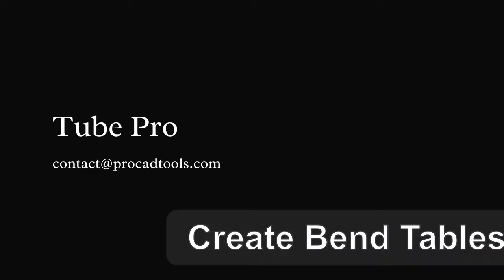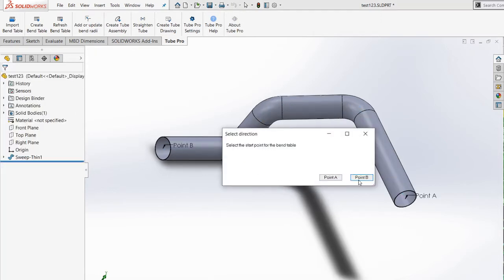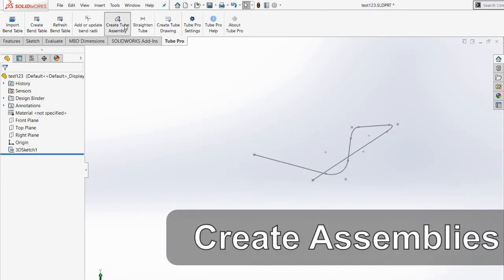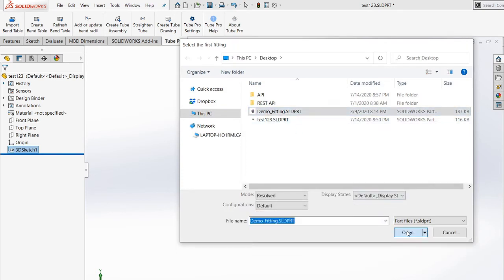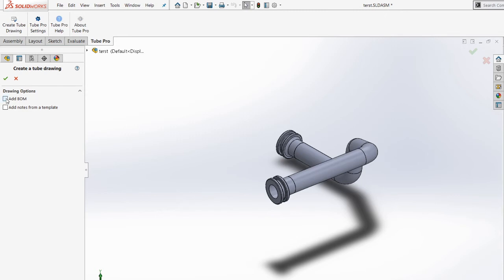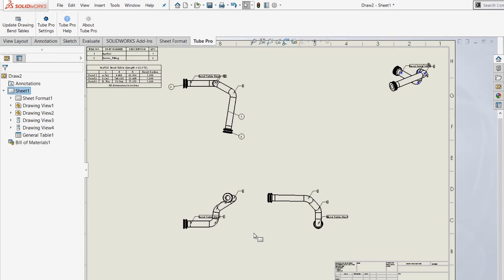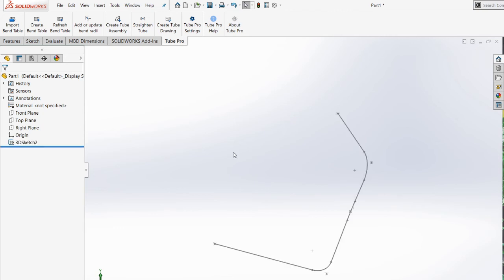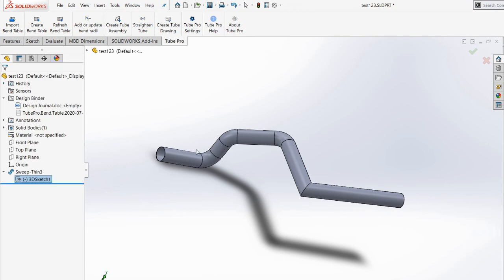Tube Pro First Look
Here's a brief look at a few of the features in Tube Pro. This video shows bend table, assembly and drawing generation. It also shows how Tube Pro can import a bend table to create a center line sketch and how to adjust all bend radii in a single step.